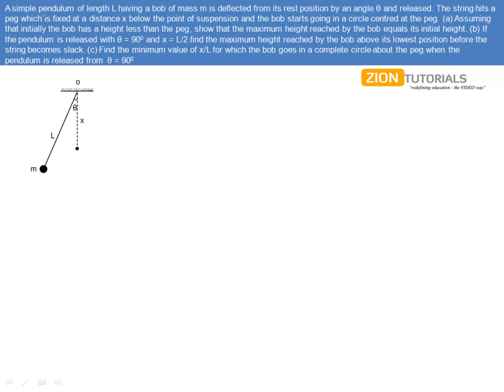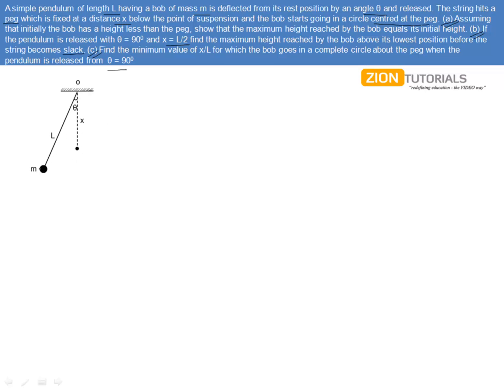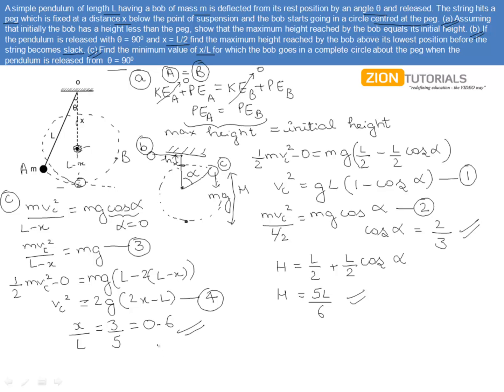Work, Power, and Energy Q 58 - H.C. Verma Physics Video Solutions